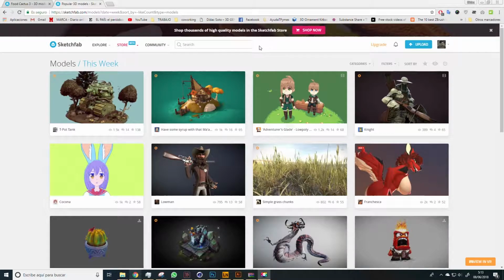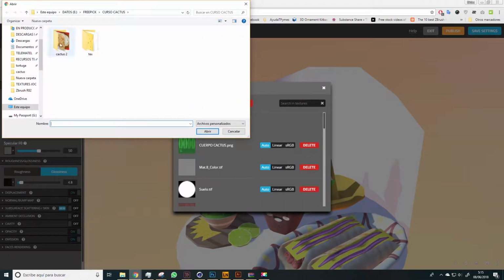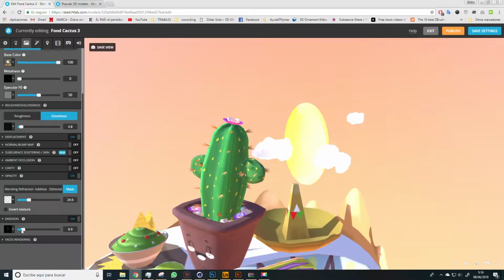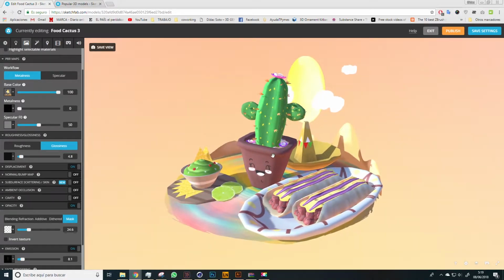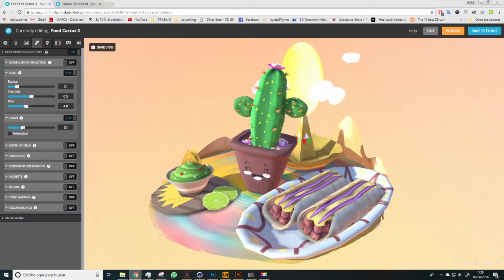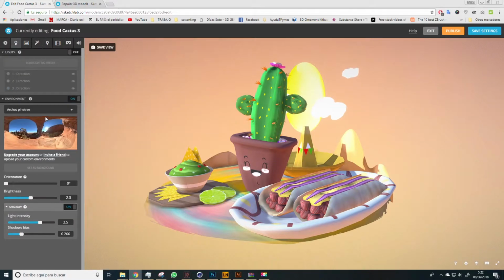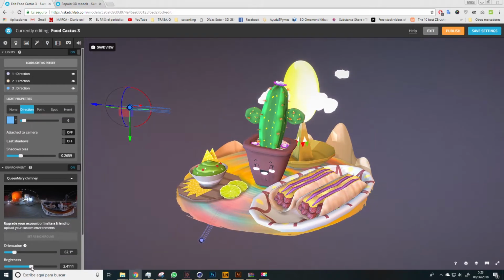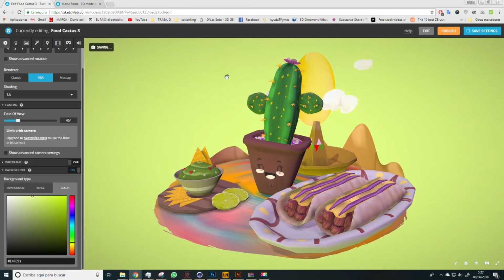10/10 Uploading the Model to the Web — 3D Modeling: Design a Cartoon 3D Cactus_ENG